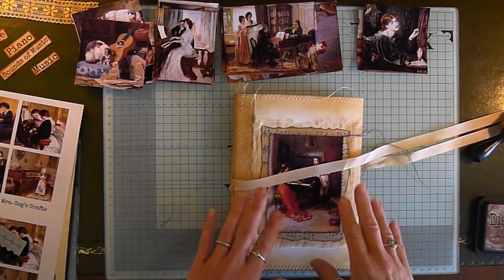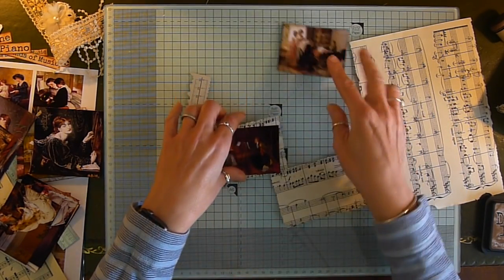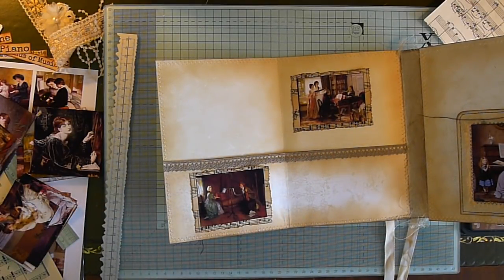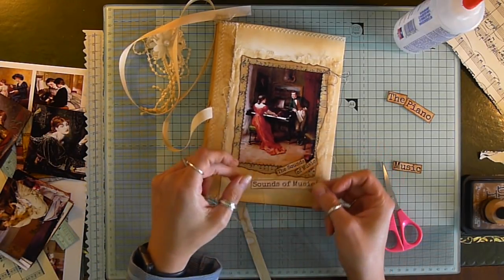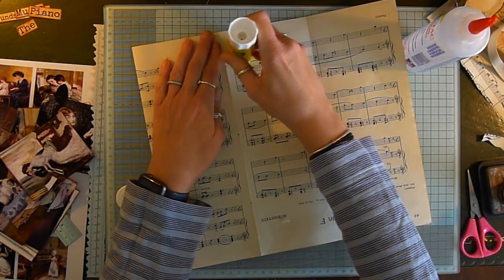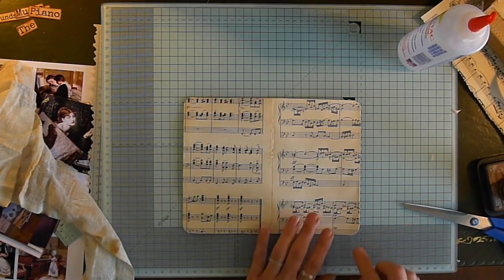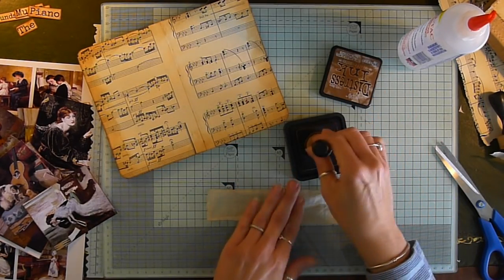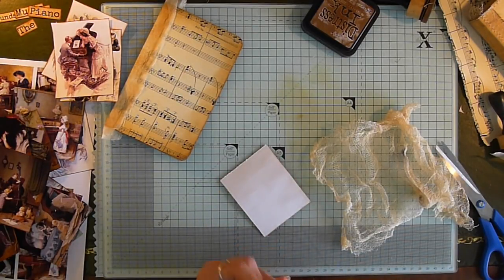Lets Create Part 3a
We will be decorating the inside pockets and making a mini notebook.  Sorry the camera cut out again.  Its in 2 halves as I cannot get editing software to open.

Thanks again to MrsCogsCrafts for the amazing images.

Tracie x